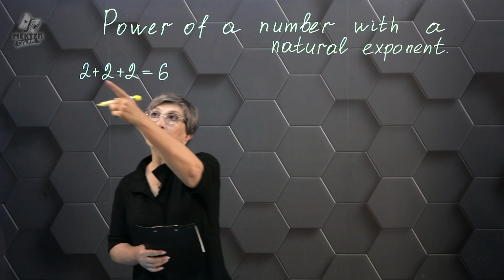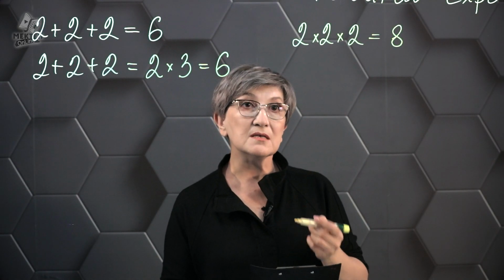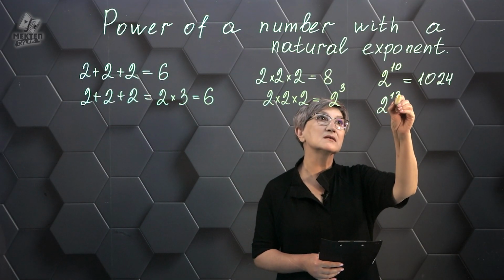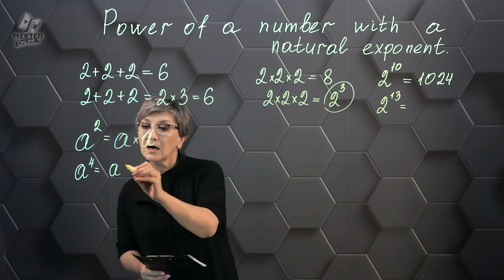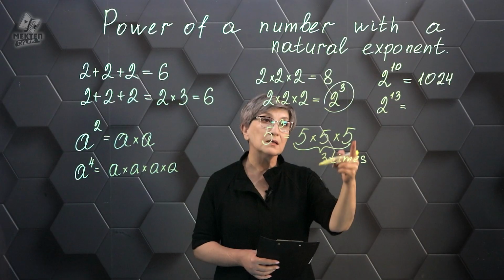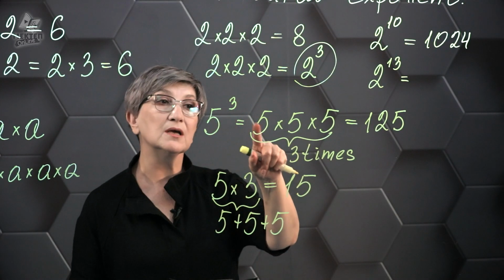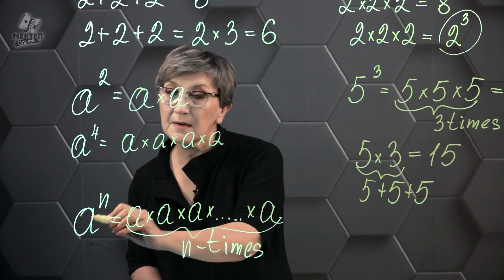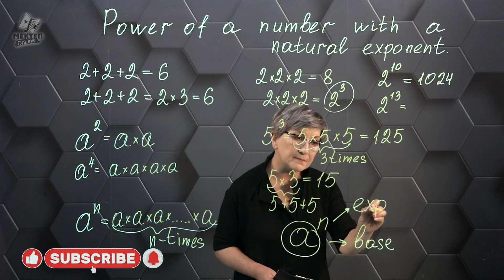Power of a number with a natural exponent. Part 1.